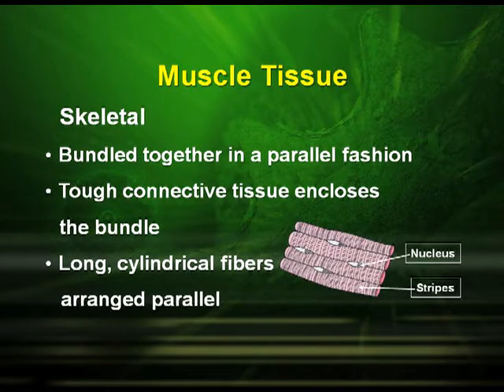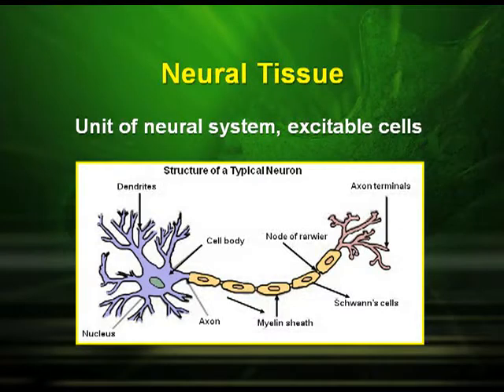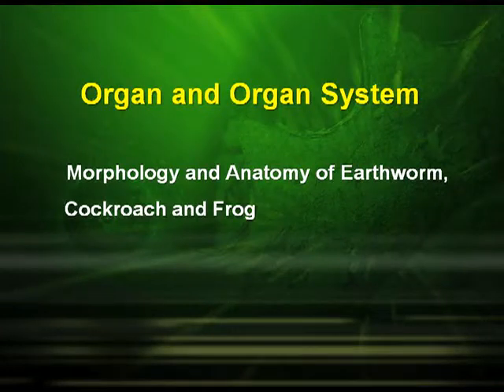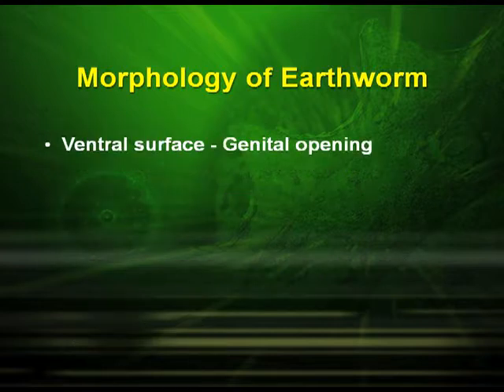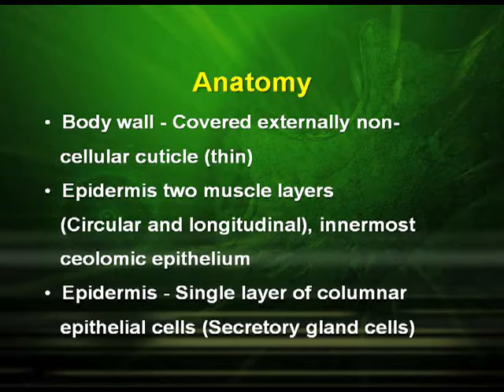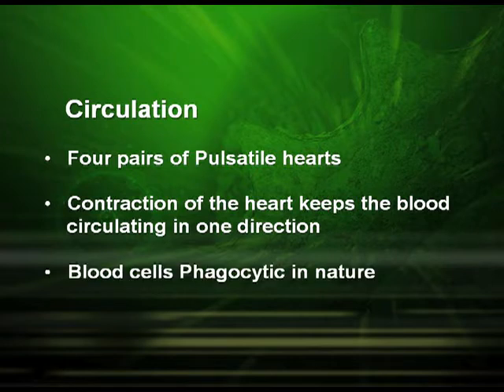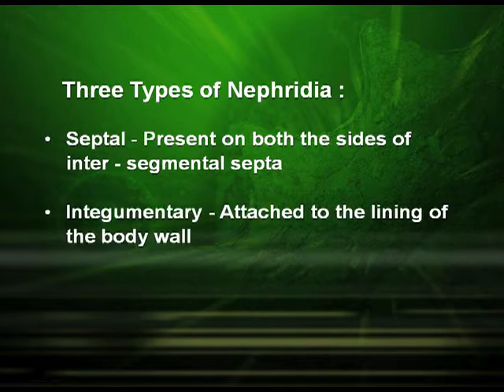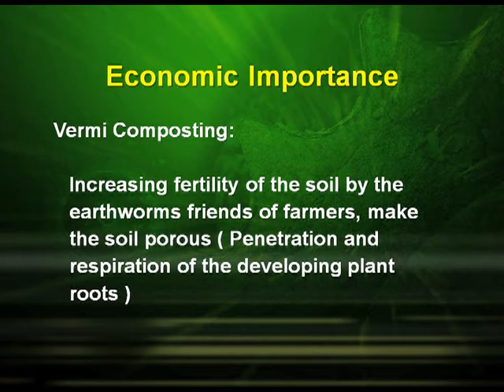BIOLOGY XI CH7 EP2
The programme is for class 11, chapter 7 on Structural Organisation in Animals – Part 2